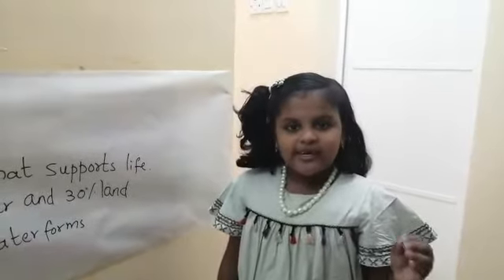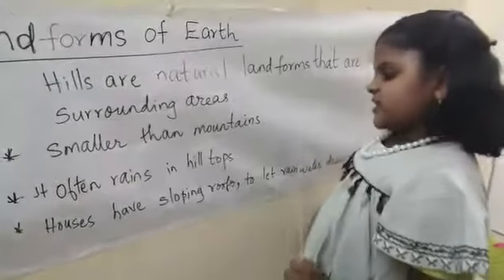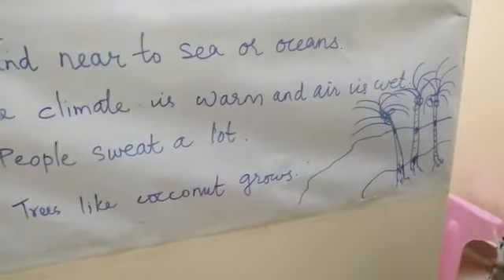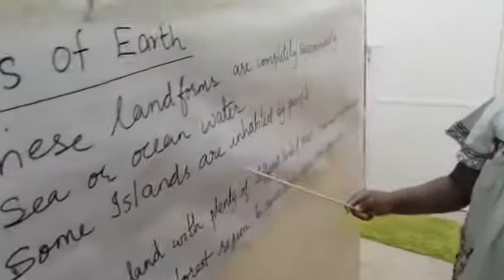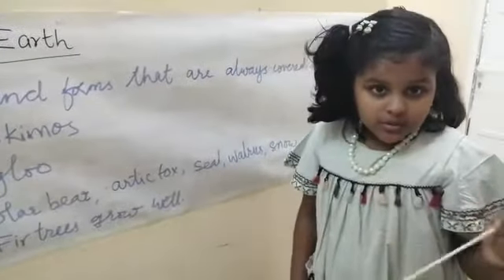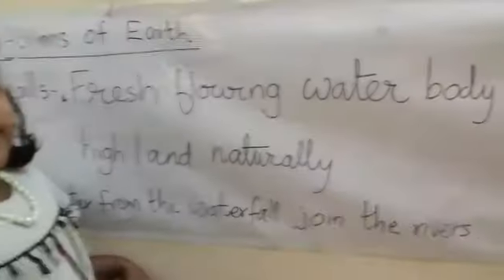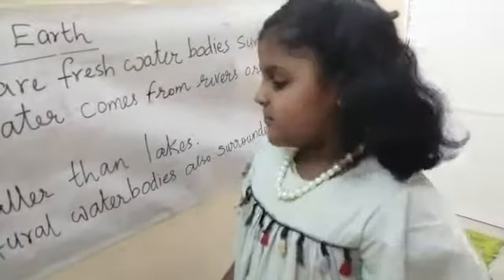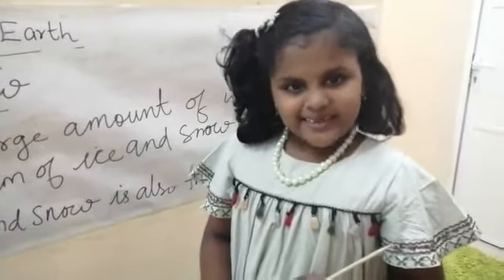Diff Landforms and Waterforms on Earth's Surface. By Nehal Fathima.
Video from Al Mudhaibi Modern Private School. Sinaw